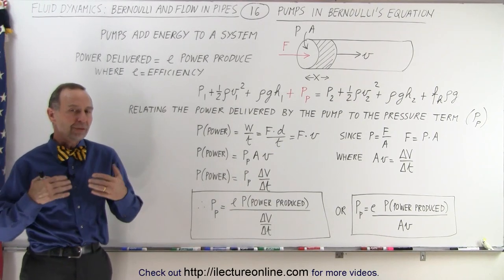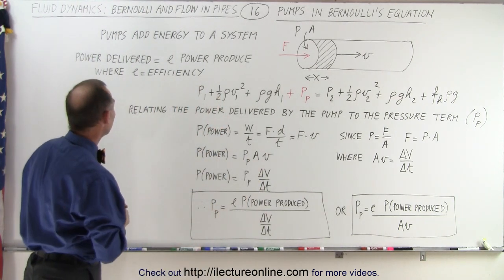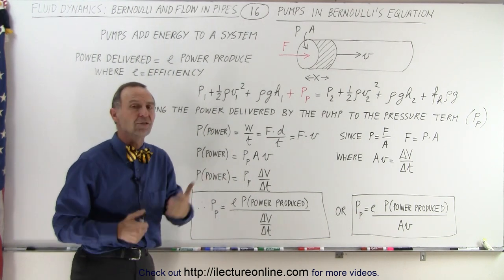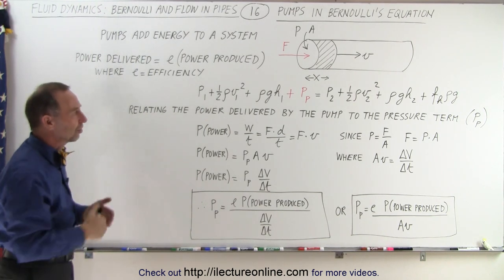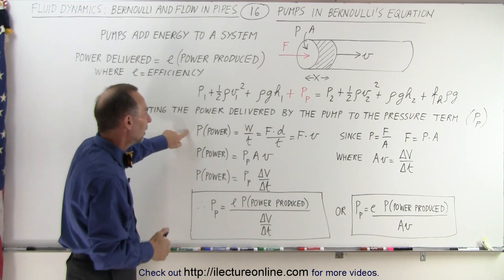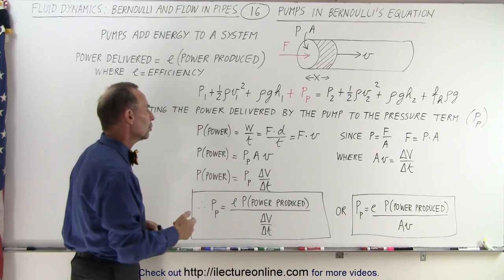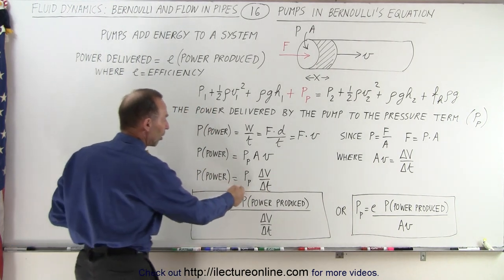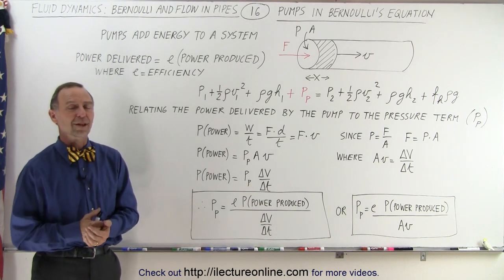Physics 34.1 Bernoulli's Equation & Flow in Pipes (16 of 38) Pumps in Bernoulli's Equation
In this video I will explain how power from a pump (pumps deliver energy to a system) is introduced into Bernoulli's equation.

Next video in this series can be seen at: